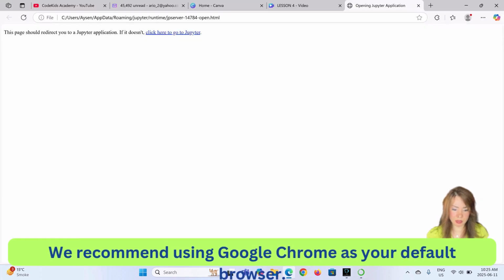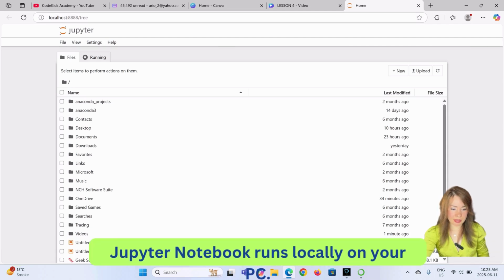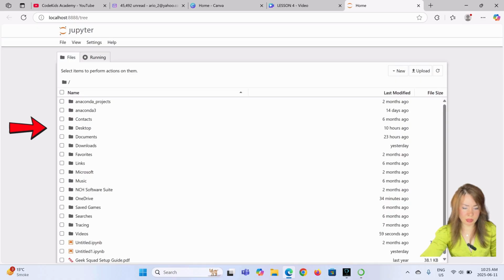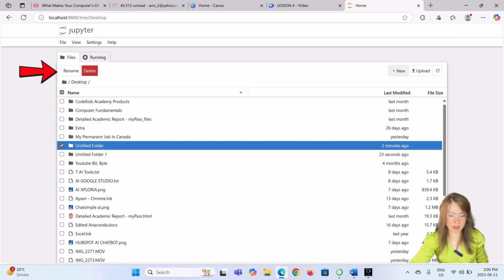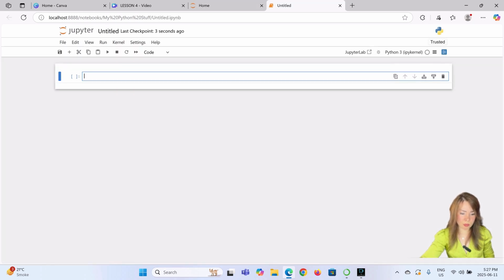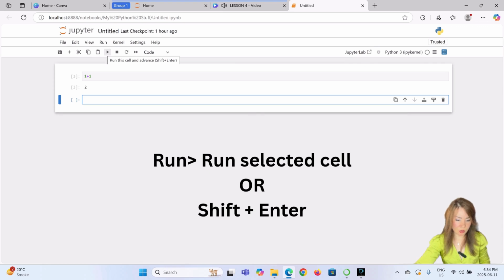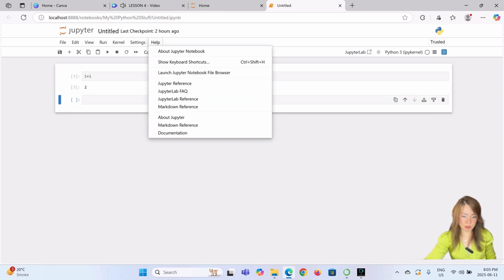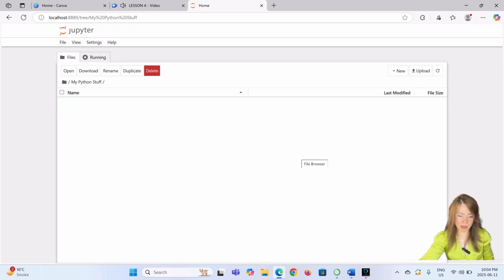Learn Jupyter Notebook from Scratch!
Learn Jupyter Notebook from Scratch! In this comprehensive tutorial, we'll take you on a journey to master Jupyter Notebook from the ground up. Whether you're a beginner in data science, machine learning, or just looking to improve your productivity, this video is perfect for you. We'll cover the basics of Jupyter Notebook, including installation, setting up your environment, and getting started with your first notebook. You'll learn how to write and execute code, work with cells, and visualize your data with ease. By the end of this video, you'll be able to create and customize your own Jupyter Notebook, and be ready to take on more advanced topics in data science and machine learning. So, let's get started and learn Jupyter Notebook from scratch!